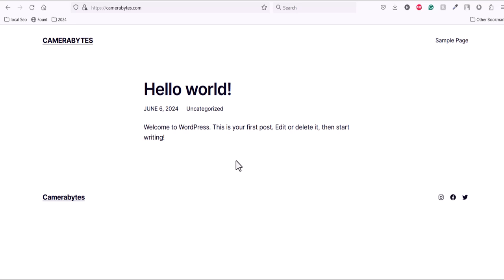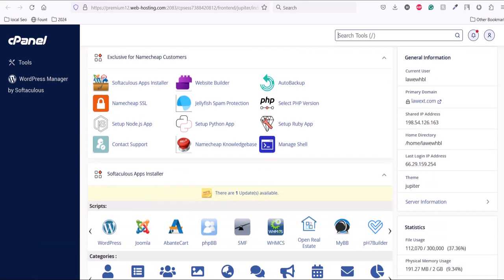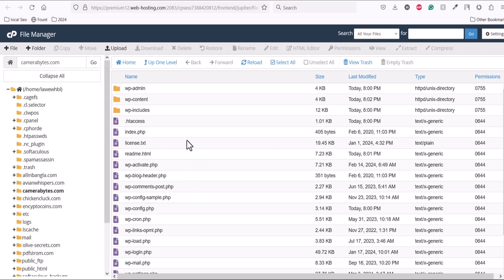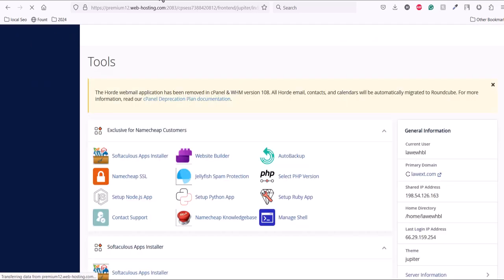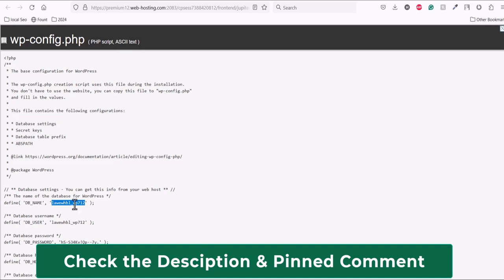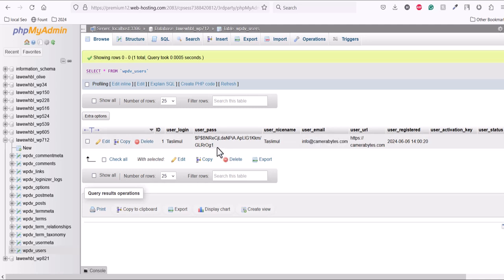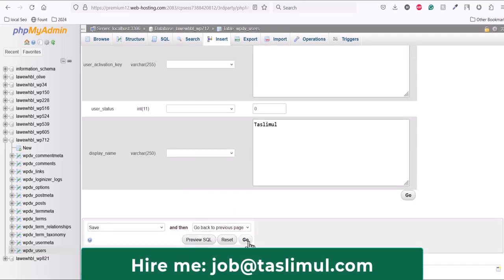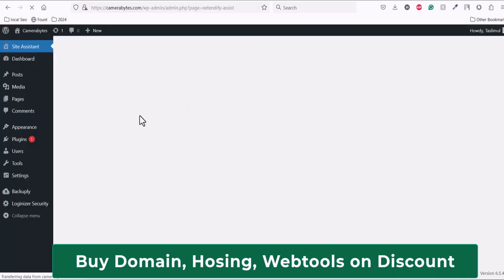How to Change WordPress login Username and Password?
Video 32:
Are you looking to change your WordPress login username and password? This tutorial is for you! Learn how to easily update your WordPress login credentials with this step-by-step guide. Whether you want to enhance security or simply update your login details, this video covers everything you need to know.
Topics Covered:
    How to change WordPress username
    How to update WordPress password
    Using phpMyAdmin to edit WordPress credentials
    Tips for choosing a strong password
    Enhancing WordPress security

Relevant Keywords:( not readable)
    Change WordPress username
    Update WordPress password
    WordPress login credentials
    WordPress security tips
    Change WordPress login details
    WordPress tutorial for beginners
    phpMyAdmin WordPress
    How to change WordPress username and password
    WordPress admin login
    WordPress login page security
    Secure WordPress login
    Update WordPress admin credentials
    WordPress login tutorial
    WordPress dashboard tutorial
    Improve WordPress security
how to login wordpress from cpanel
change wordpress username
how to reset wordpress password